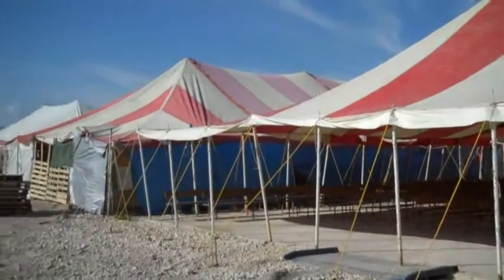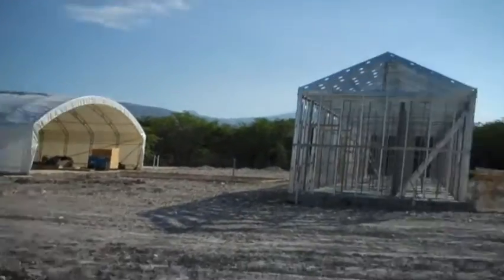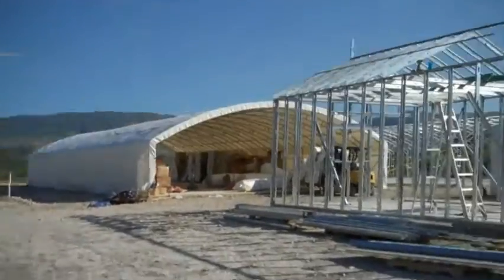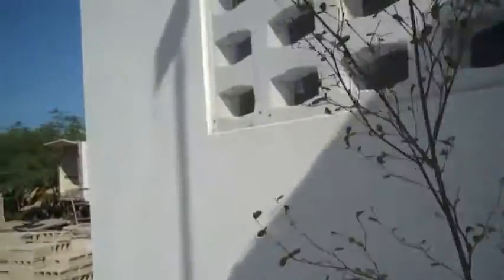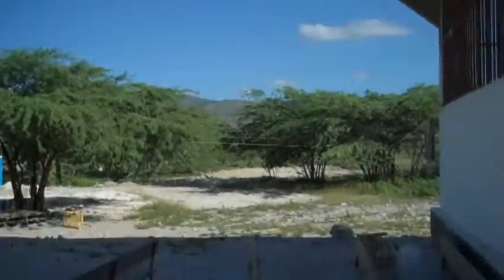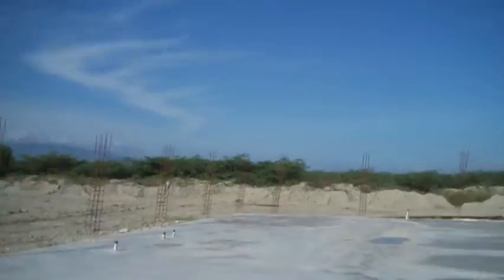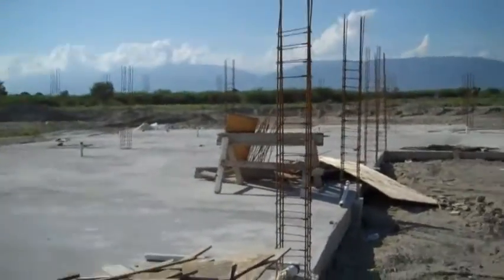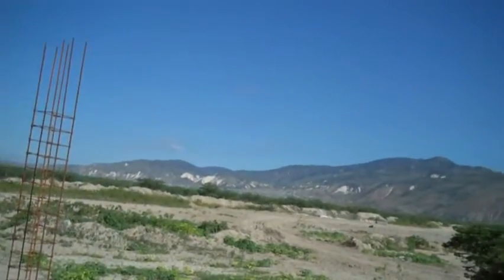NVM Walking Tour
As requested, a short tour of NVM's campus for those who want to see the new buildings!